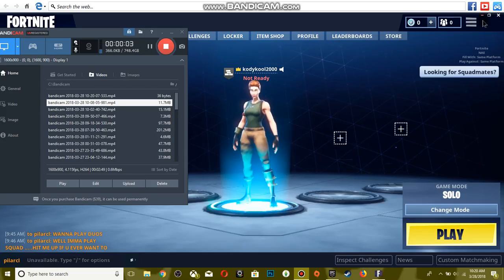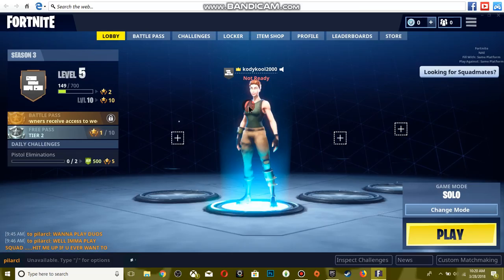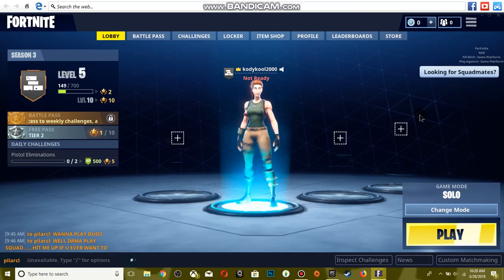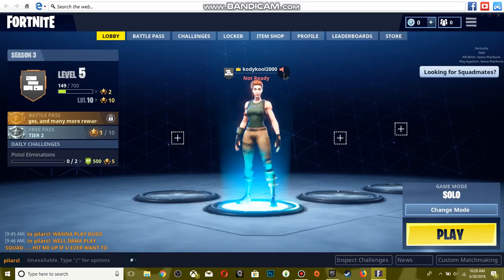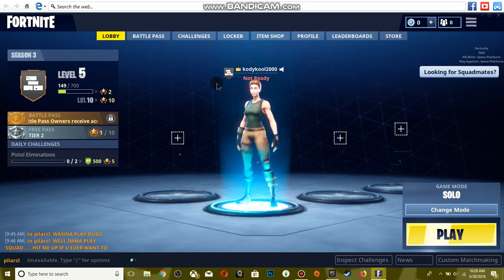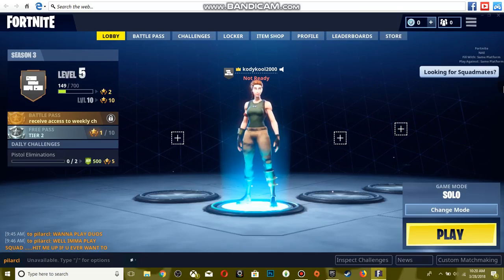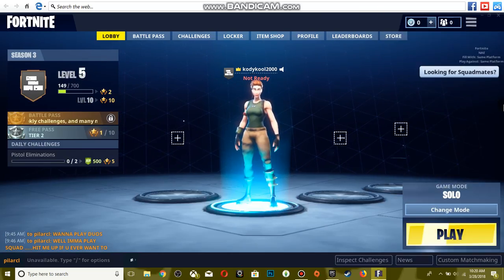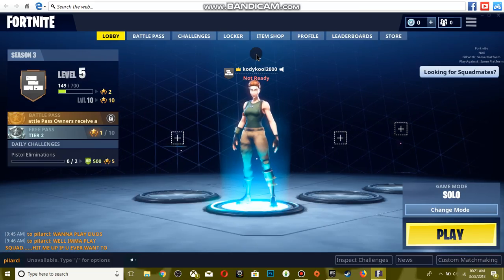add me on fortnite pc read description